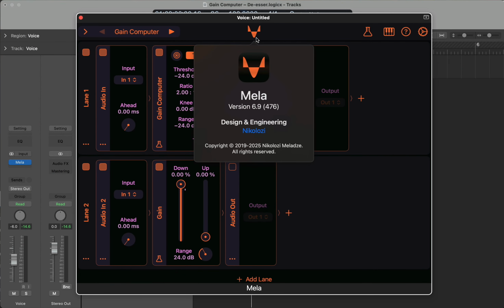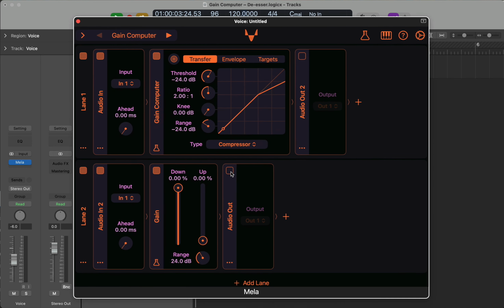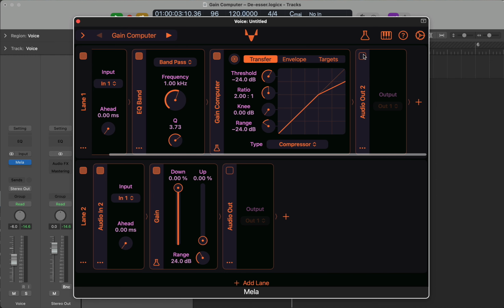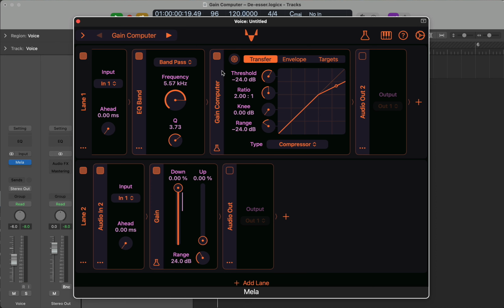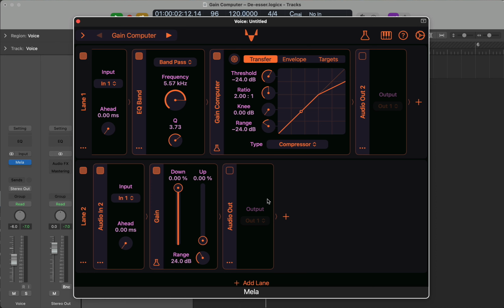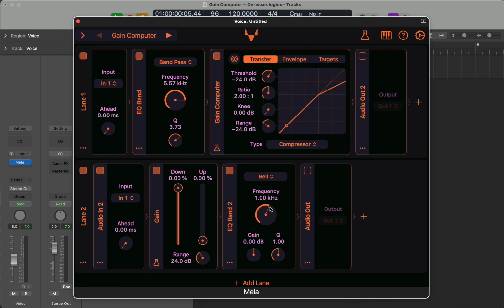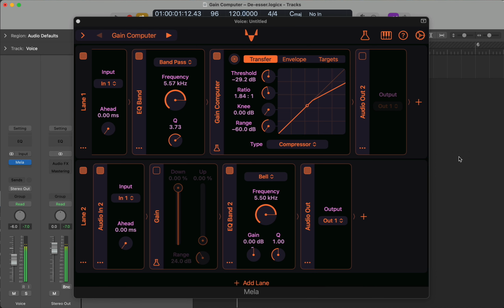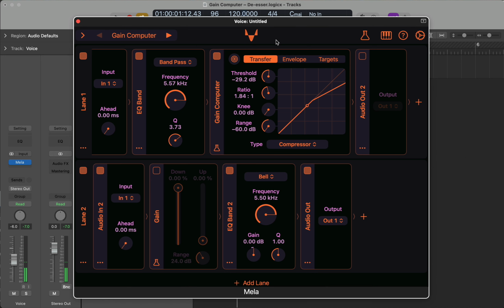Gain Computer Part 7: Create a Custom De-esser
Continuing the Gain Computer tutorial series, this video starts with a basic compressor, transforms it into a wideband de-esser, and then modifies it into a split-band version.